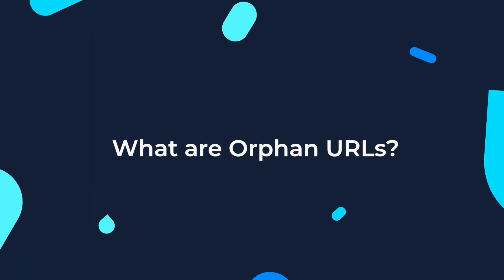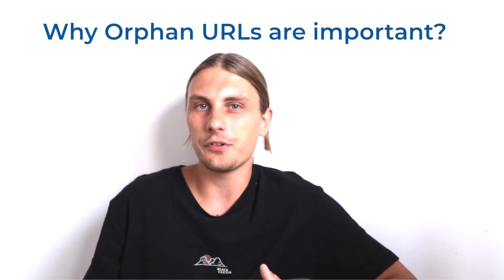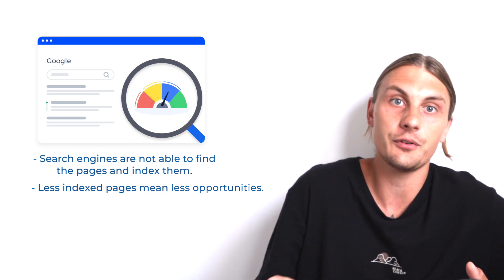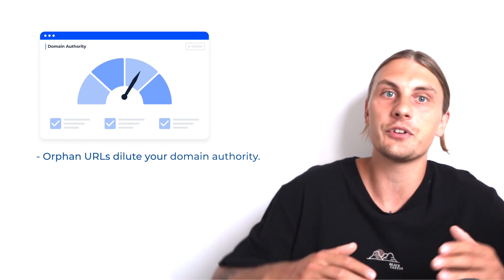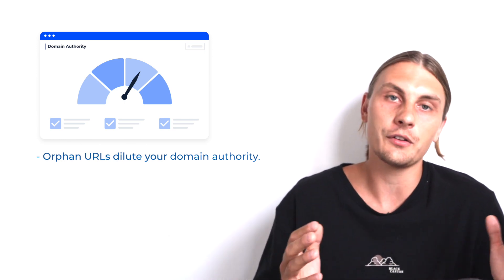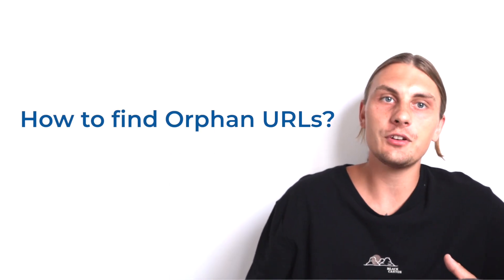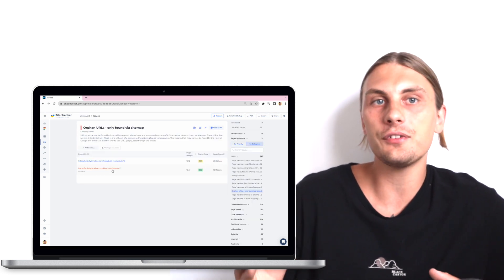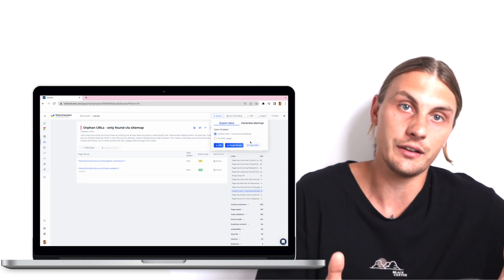How To Fix Orphan Pages [URLs] on Your Website?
- Check your website’s Orphan Pages with ease!

Are you struggling to understand what orphan pages are and how they can impact your website's SEO? Look no further! In this in-depth YouTube tutorial, we'll demystify the concept of orphan pages and guide you through practical steps to identify and fix them, boosting your website's overall performance.

In this video, you'll learn:

1. Orphan Pages Explained: We'll break down the mystery surrounding orphan pages and explain why they pose a significant challenge for search engine optimization. Understand the detrimental effects of having content that's isolated from the rest of your website.

2. Identifying Orphan Pages: Learn how to effectively spot orphan pages within your website using Sitechecker.pro and unearth these hidden pages.

3. The Impact on SEO: Discover how orphan pages can negatively impact your website's SEO efforts. We'll explain why search engines struggle to index and rank isolated content, affecting your site's overall visibility and organic traffic.

4. Remedial Strategies: Once you've identified orphan pages, we'll guide you through a range of effective strategies to fix them.

Don't let orphan pages hold your website back from reaching its full potential! Join us in this comprehensive tutorial and equip yourself with the knowledge and skills to identify, fix, and prevent orphan pages from negatively impacting your SEO efforts.

If you found this video helpful, please give it a thumbs up, share it with others, and subscribe to our channel for more valuable insights on website optimization, SEO best practices, and digital marketing strategies. Let's conquer orphan pages together and take your website's SEO game to new heights!